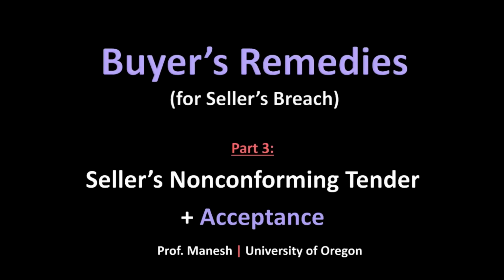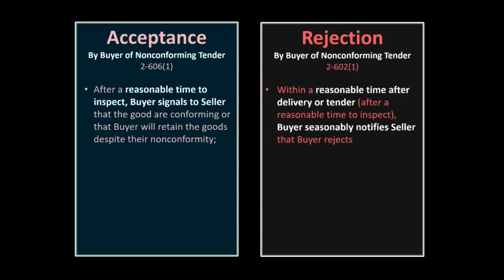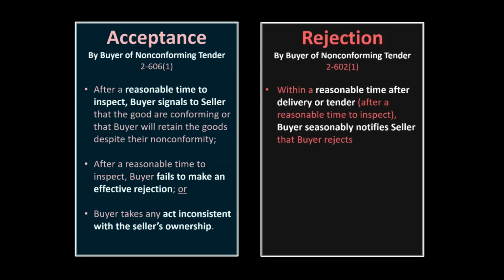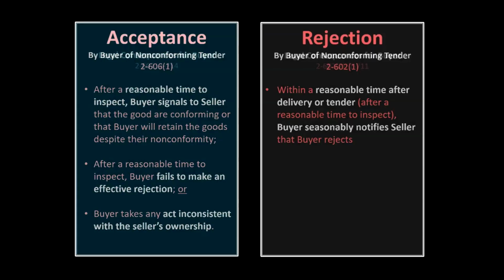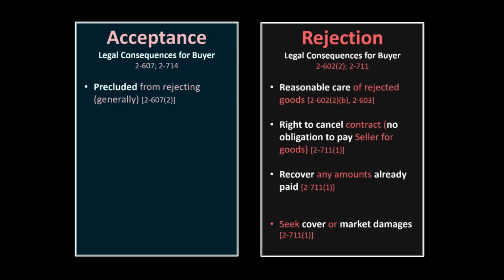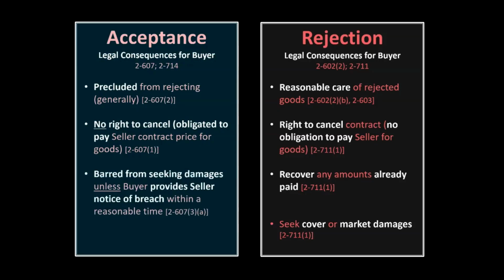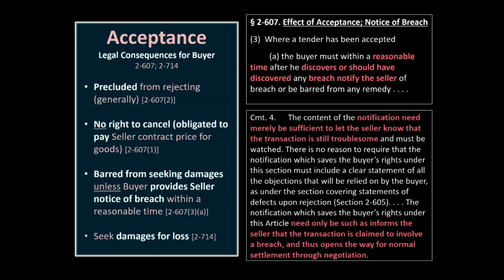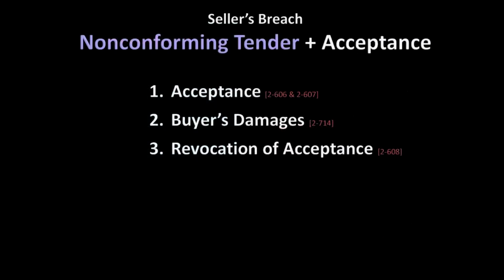12.02 Buyer's Acceptance